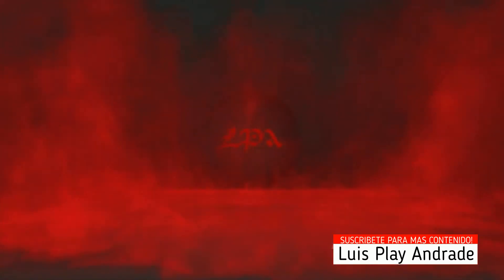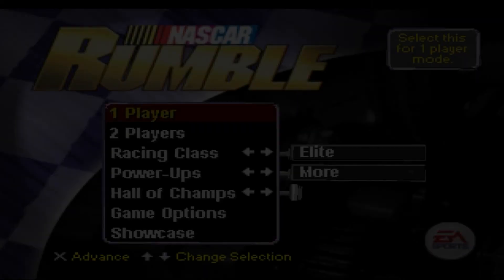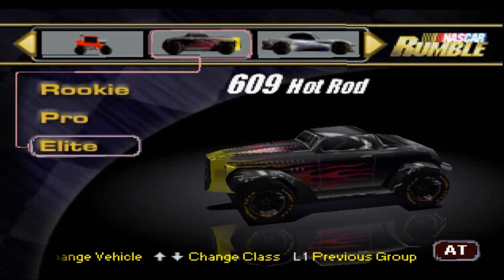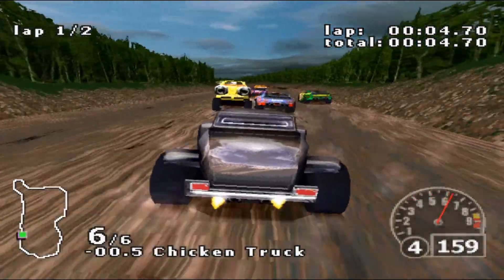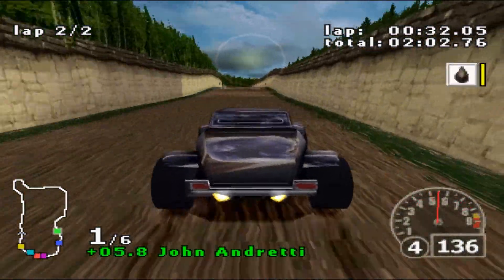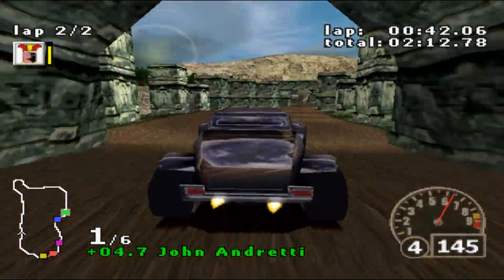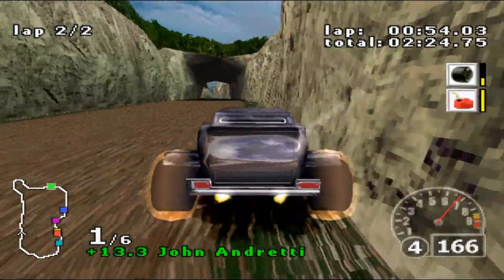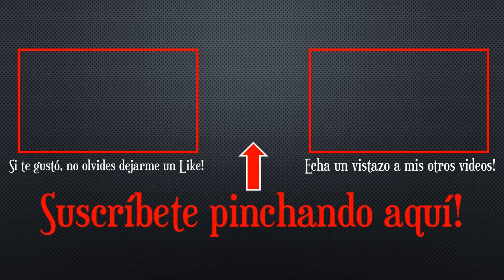NASCAR Rumble [PS1] ¡Auto Desbloqueado! [Hot Rod]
En ésta ocasión les traigo el Hot Rod (Ford Hot Rod), un vehículo desbloqueable en NASCAR Rumble, probándolo en la pista Road To Ruin.

Coméntame si llegaste a desbloquear este vehículo y que tal te pareció. ¡Hasta la próxima!